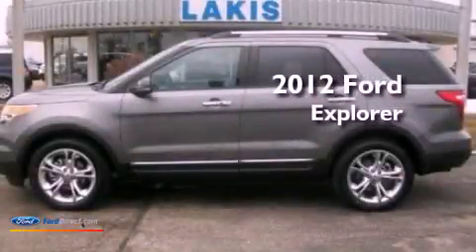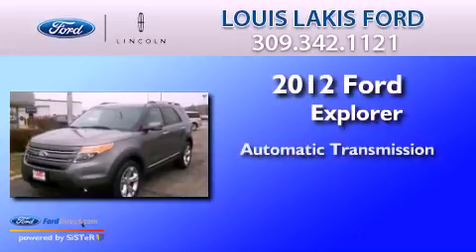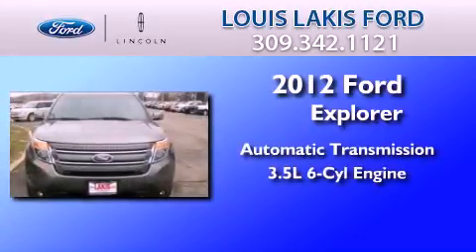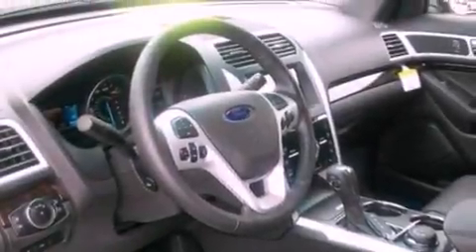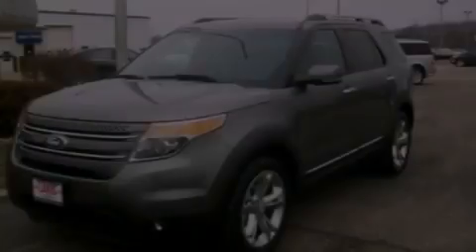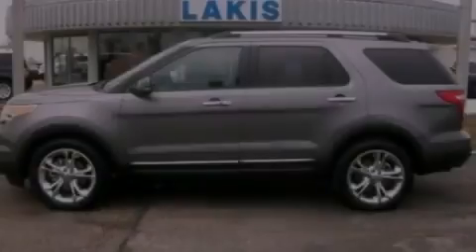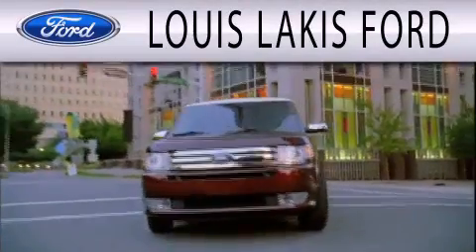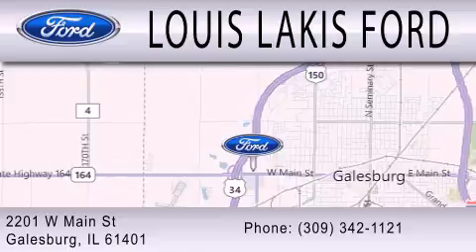2012 Ford Explorer Galesburg IL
Year : 2012
 Make : Ford
 Model : Explorer
 Engine : 3.5L V6 24V MPFI DOHC
 Trans . : 6-SPEED AUTOMATIC
 Exterior : GRAY
 Miles : 12
 Interior : CHARCOAL BLACK
 Stock : 1FT223